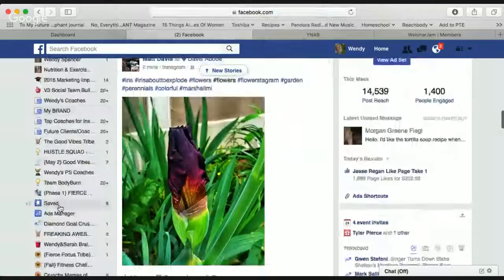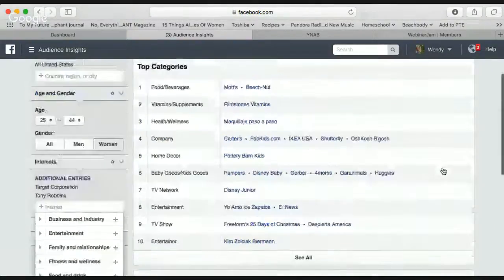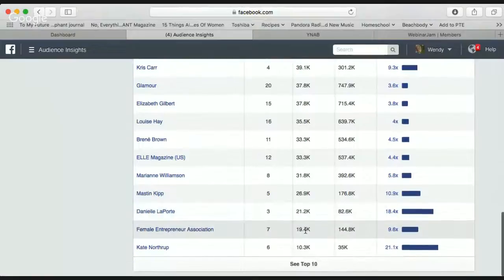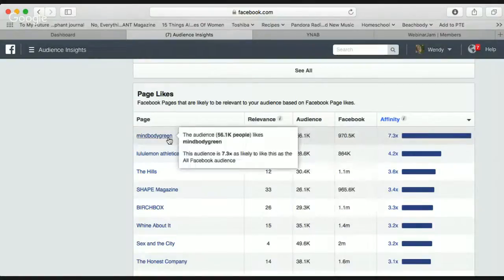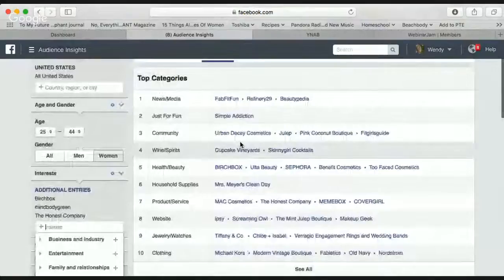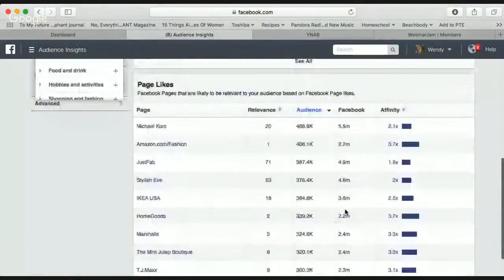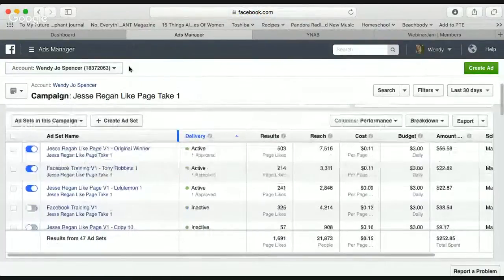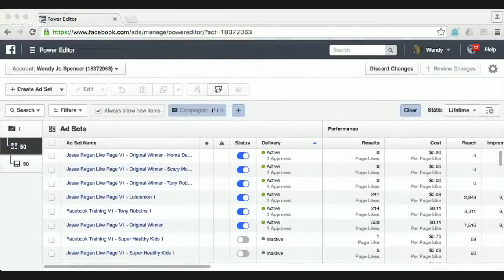How to get a specific AUDIENCE for your Like Page Ads